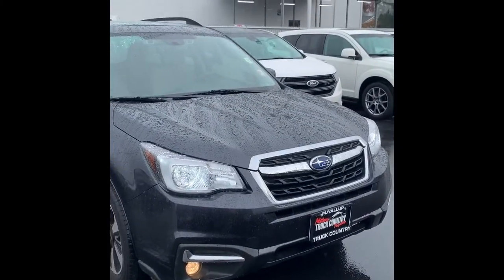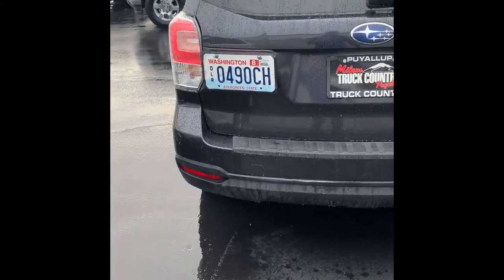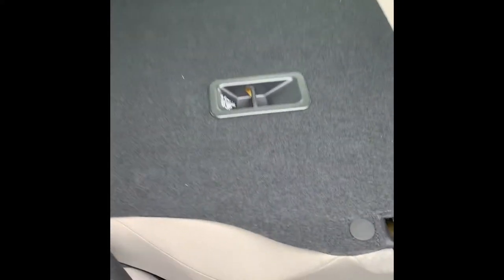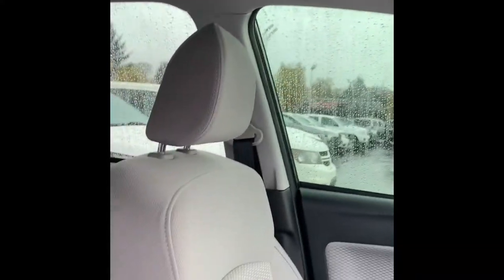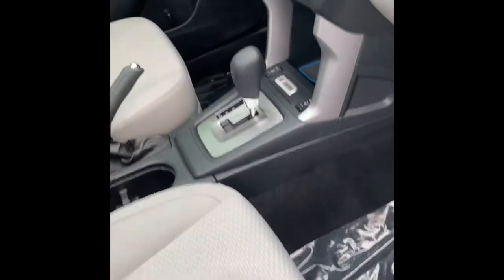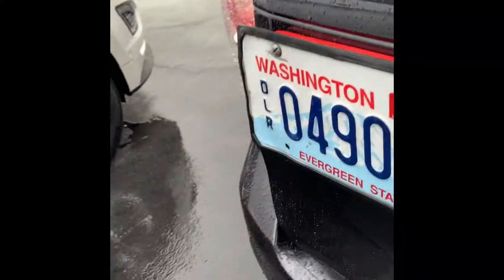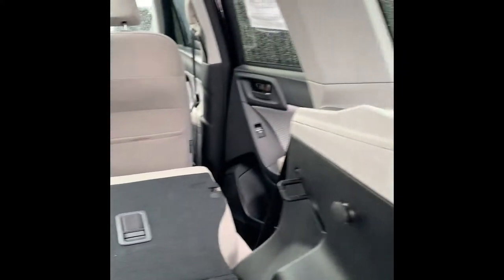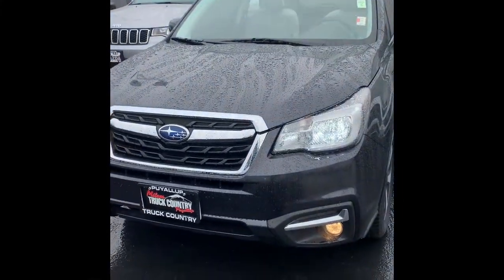My Movie 10